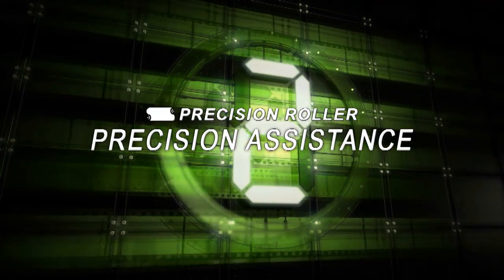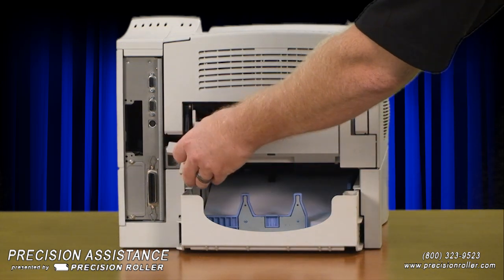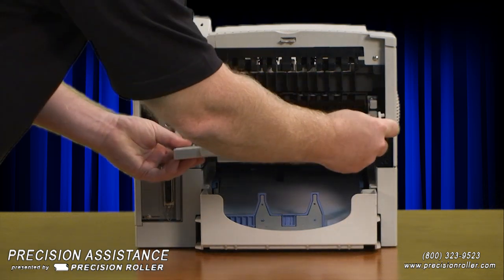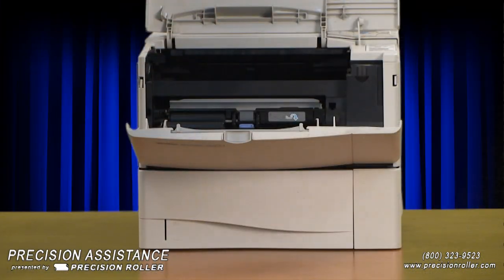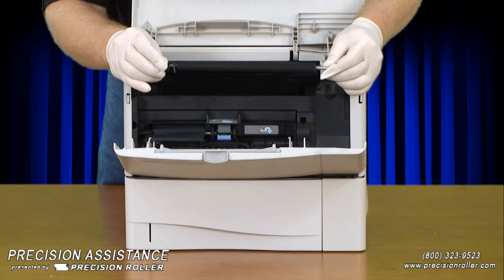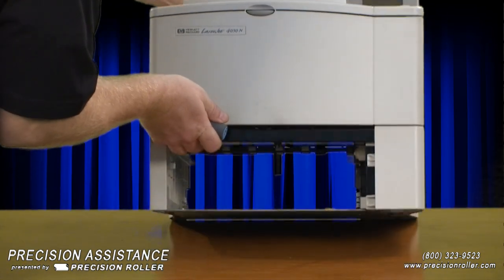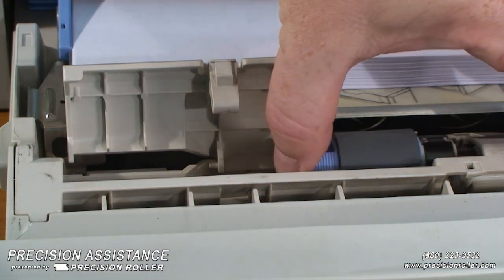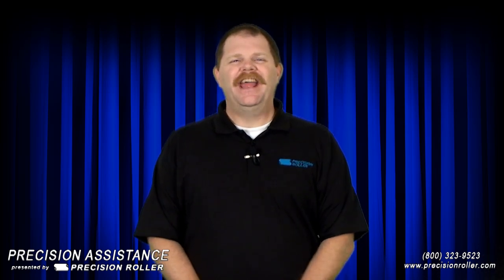HP LaserJet 4000 Maintenance Kit Instructional Video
HP LaserJet 4000 Series & 4050 Series Maintenance Kit Instruction - 120V - Maintenance Kit - With Brand New Fuser Unit - Kit includes: (1) New Fuser Assembly (1) Transfer Roller, (6) Feed/Separation Rollers & (1) Manual Pickup Roller - Genuine HP Kit